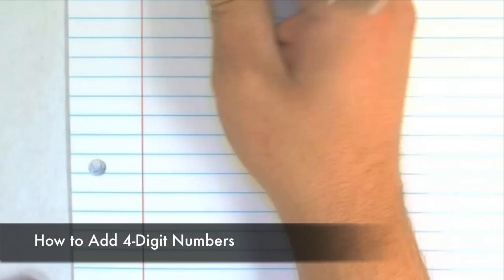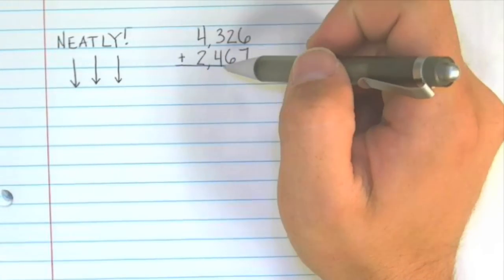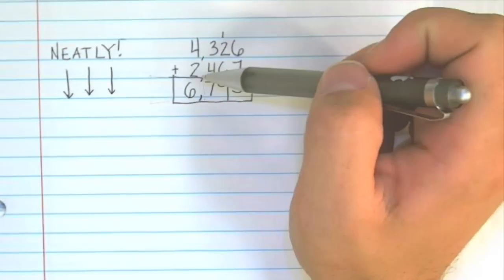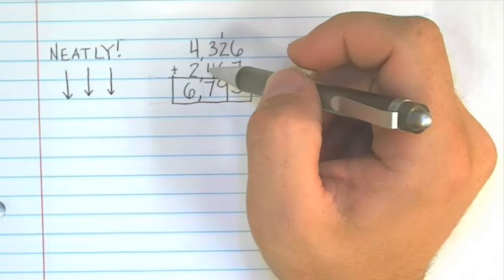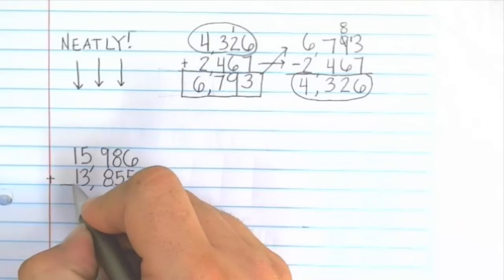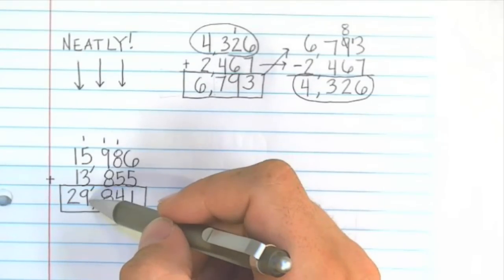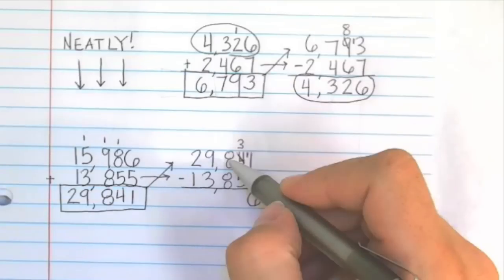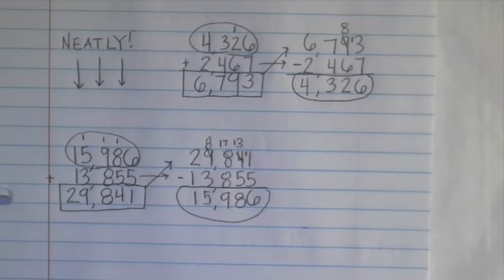Adding 4-Digit Numbers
Watch this video and learn how to add 4-digit numbers.  You will also learn how to check your answer using the inverse operation.